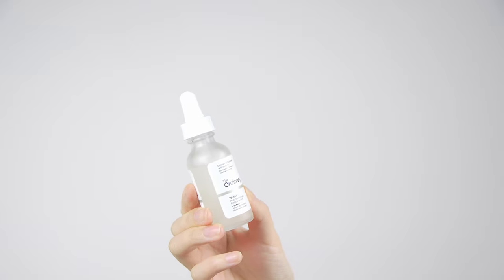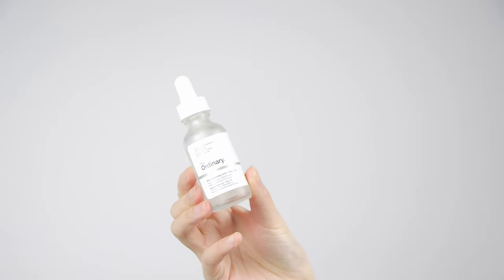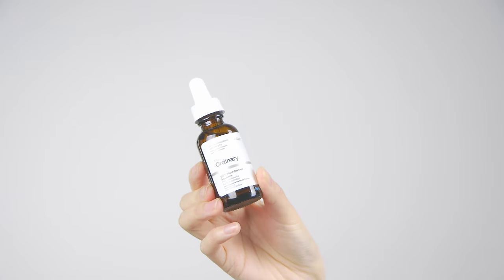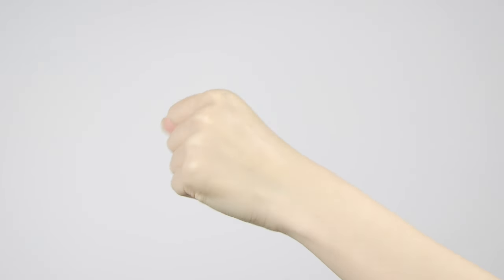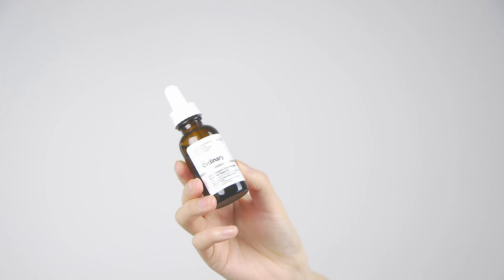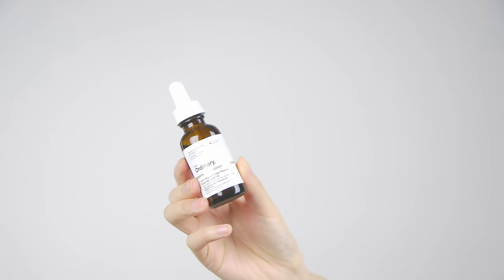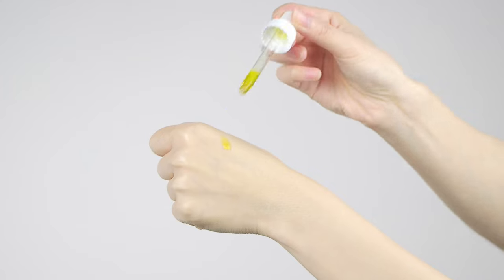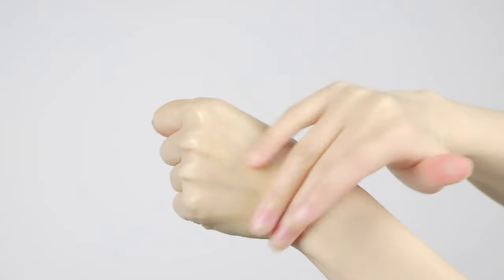The Ordinary Skincare Review | Deciem | Buffet, Niacinamide, Squalane, Rosehip, NMF | Vivienne Fung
The Ordinary Rosehip Seed Oil

Laneige Water Bank Gel Cream (for oily skin)

Mizon Aqua Max Water Gel Cream (for oily skin)